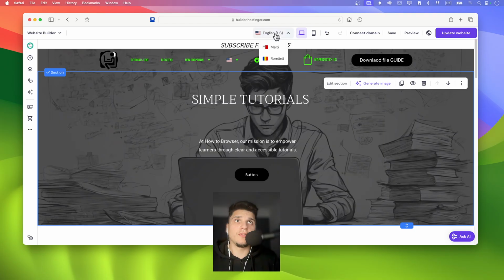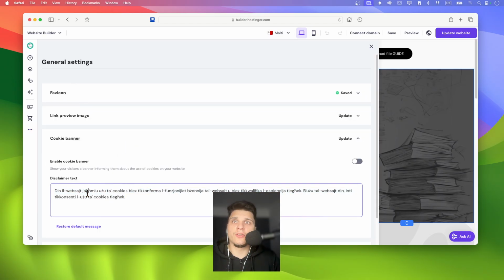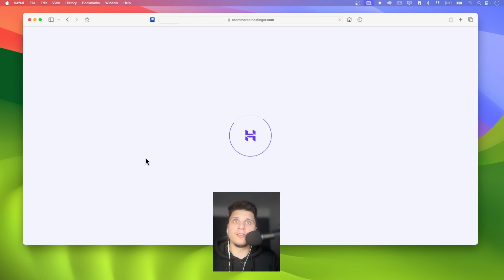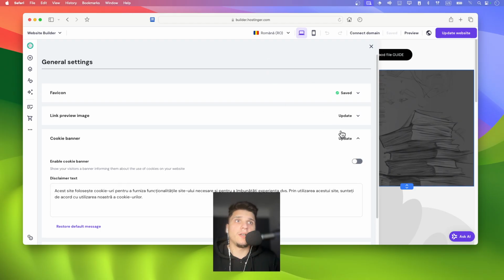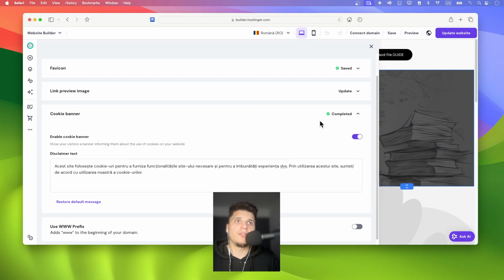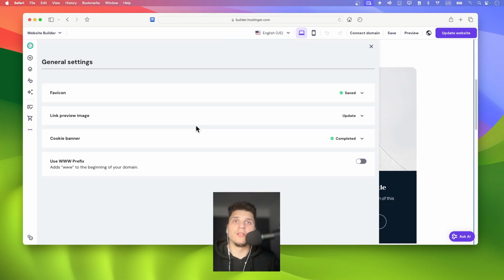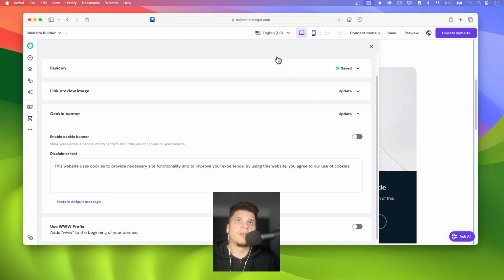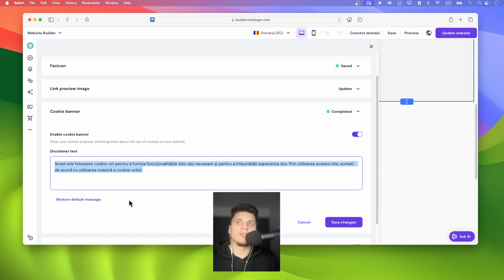How Do I Add a Cookie Banner Onhostinger Website Builder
In this tutorial, I’ll guide you step by step through the process of how do i add a cookie banner onhostinger website builder